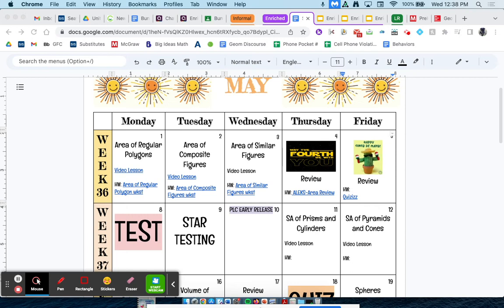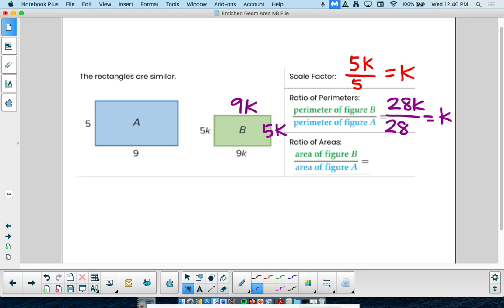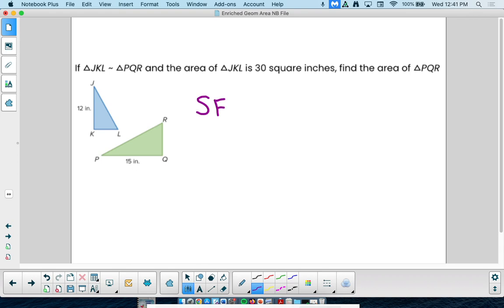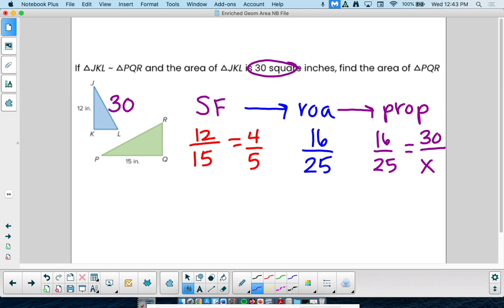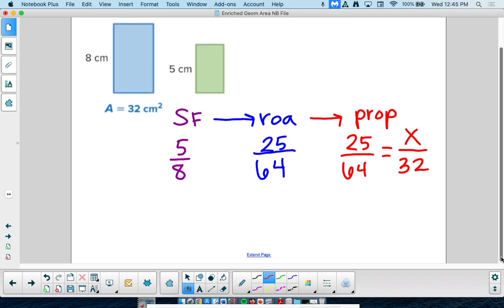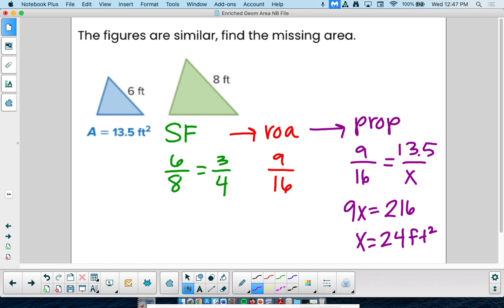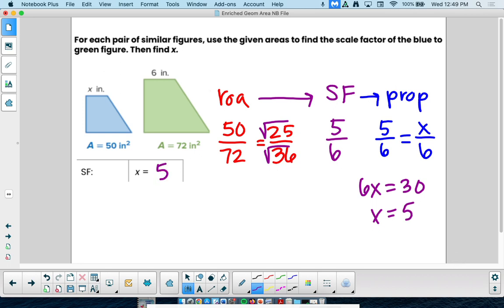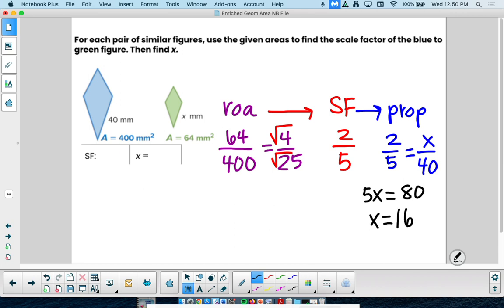Enriched Geometry Area of Similar Figures